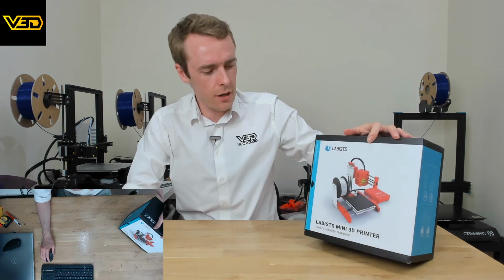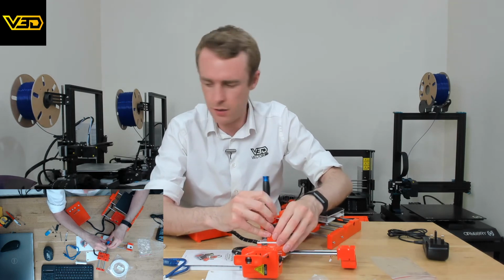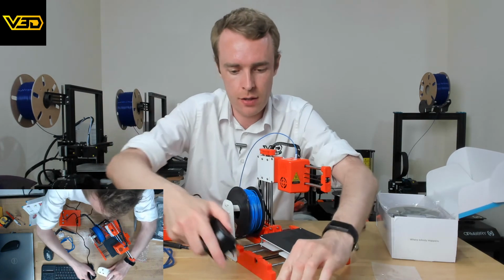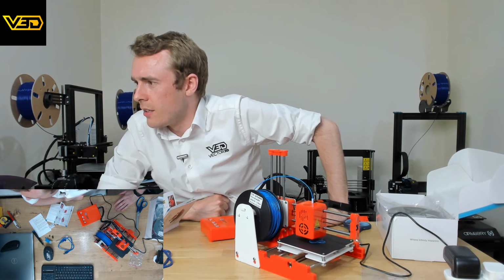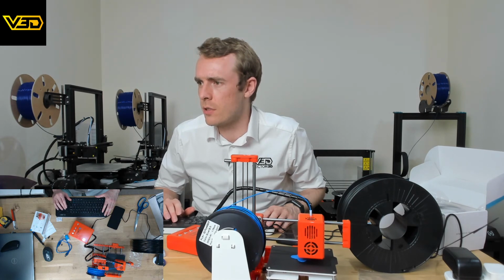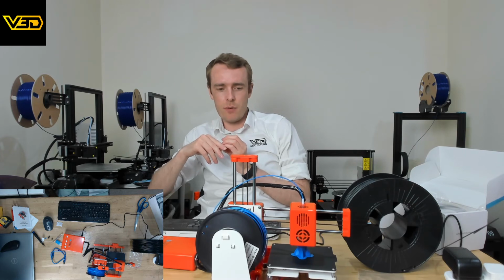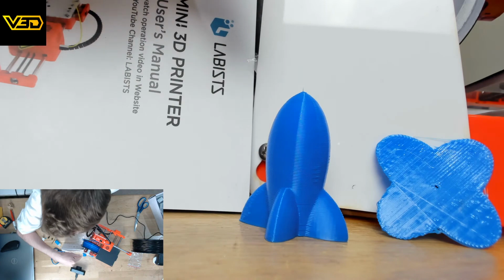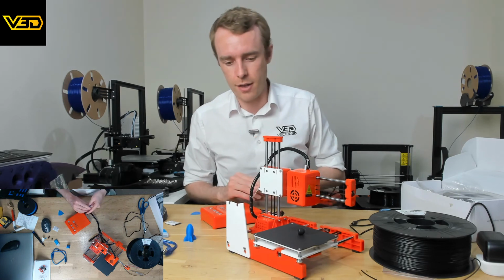Easythreed X1 Mini 3D Printer, Unboxing, First Look, First Print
Thankyou to Labists for sending this machine over for me to take a look at with some PLA material too